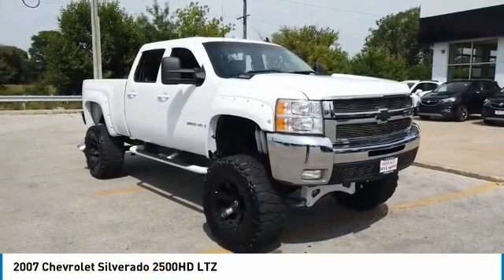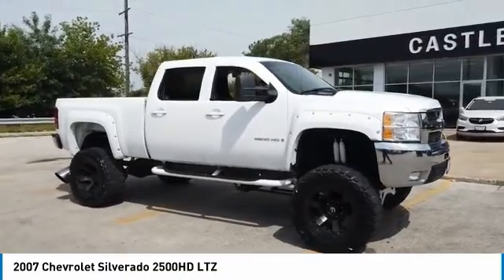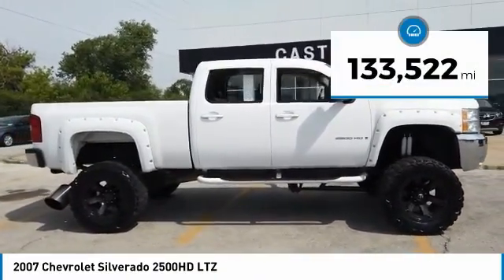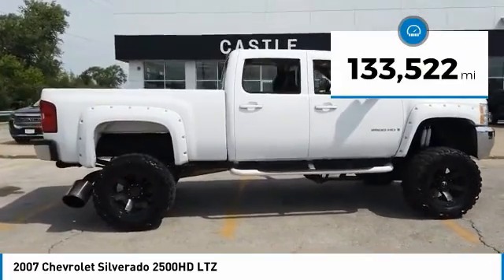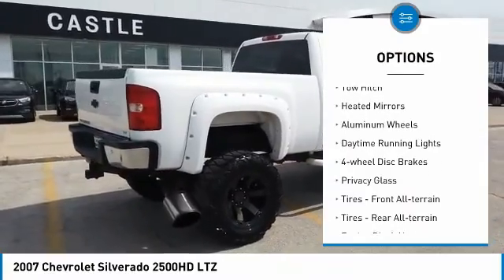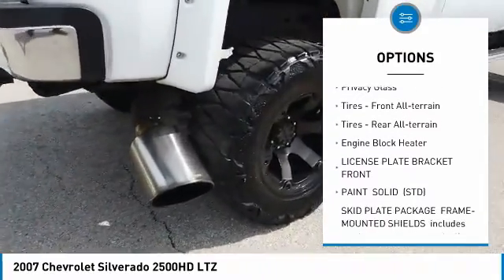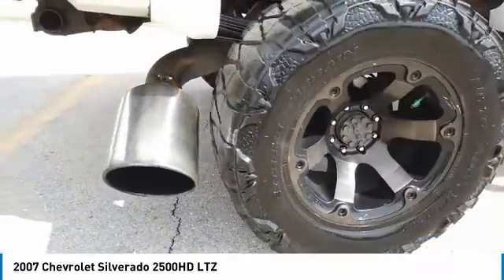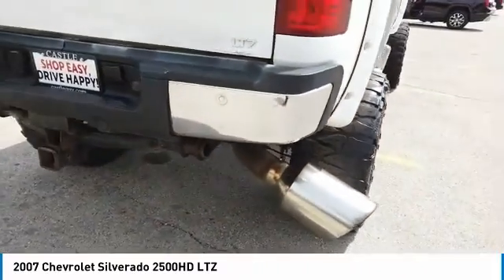2007 Chevrolet Silverado 2500HD 20381B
2007 CHEVROLET SILVERADO 2500HD North Riverside, I
Stock# 20381B

CASTLE BUICK GMC, **NORTH RIVERSIDE ILLINOIS, **A MUST SEE, **CLEAN AUTOCHECK, **LEATHER SEATS, **HEATED FRONT SEATS, **REAR DVD, **POWER MOONROOF, **LIFT KIT**. Summit White 2007 Chevrolet Silverado 2500HD LTZ 4WD Allison 1000 6-Speed Automatic Duramax 6.6L V8 Turbodiesel

Awards:
* NACTOY 2007 North American Truck of the Year

Welcome to Castle Buick GMC Welcome to Castle Buick GMC! At Castle Buick GMC, we take pride in being a locally-owned, trusted member of the North Riverside community. For many years, North Riverside, Cicero, and Chicago neighbors have come to us for a trustworthy and attentive car buying event. To see why hundreds buy their Buick GMC from us every year, stop by our Castle Buick GMC or experience our Buick GMC car inventory digitally. Castle Buick GMC is a quality used dealership that's proud to have a huge selection of used, certified and pre-owned vehicles for North Riverside customers to test drive. Whether you are looking for an used car under $10,000 or a certified pre-owned vehicle that looks and feels like new, Castle Buick GMC is the place to find it. We are a one-stop shop for your automotive needs! People from all over North Riverside, Cicero, and Chicago come to Castle Buick GMC for the best deals on new Buick GMC, used cars, and more. Come in today and see why!